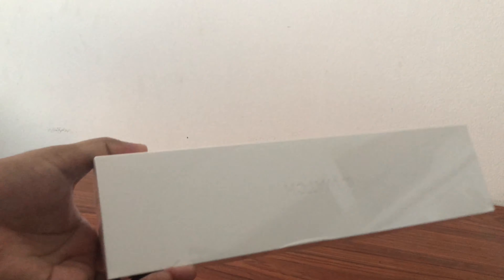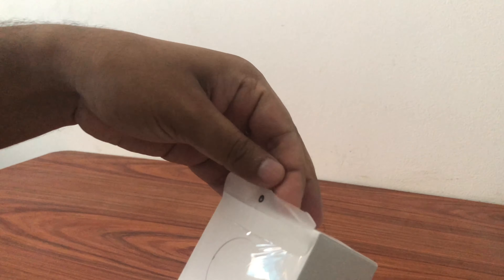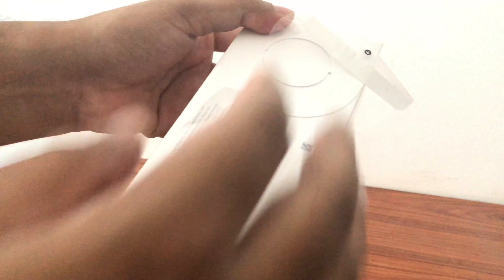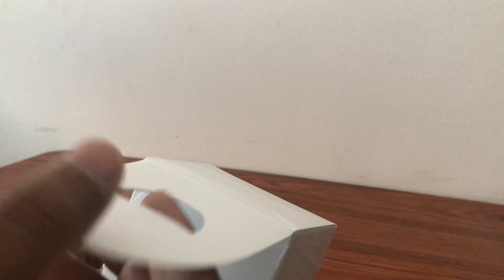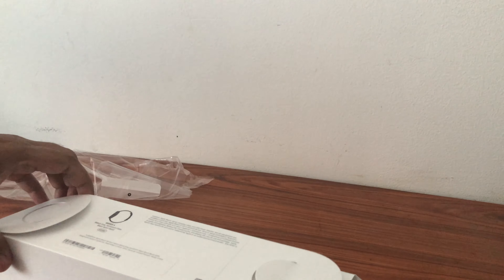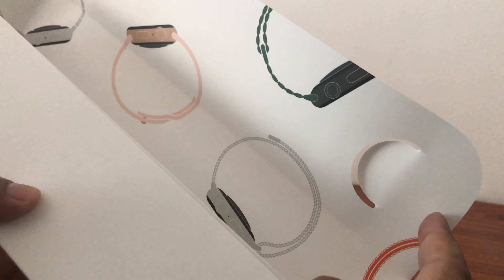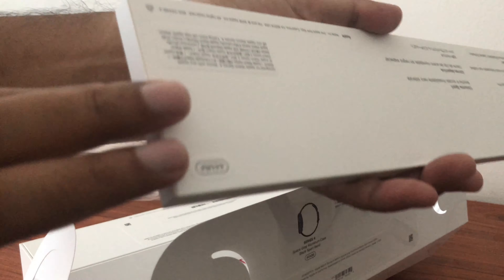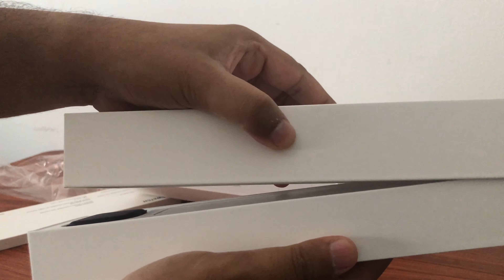Apple Watch Series 4 Unboxing & First Look - 44mm Space Grey ⌚️🔥🔥🔥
Epic Fail:Apple Watch Series 4: Unboxing & Review
In-depth unboxing and review of the Series 4 Apple Watch in 40mm and 44mm sizes in Aluminum and Stainless Steel.

Follow below link  for full series of blogs